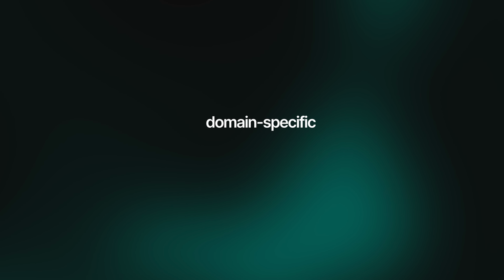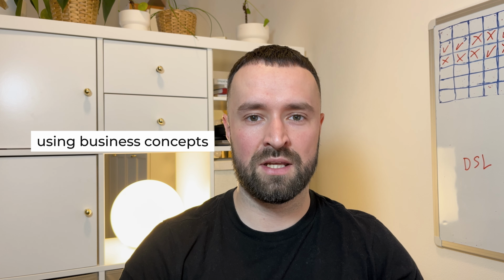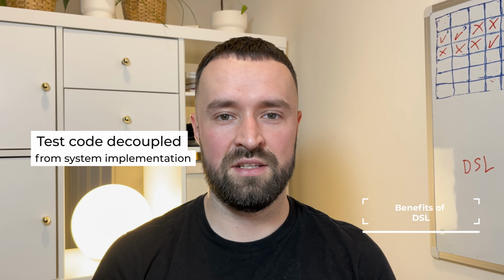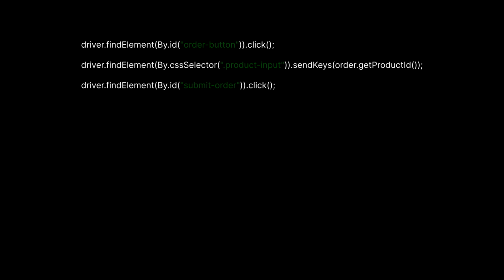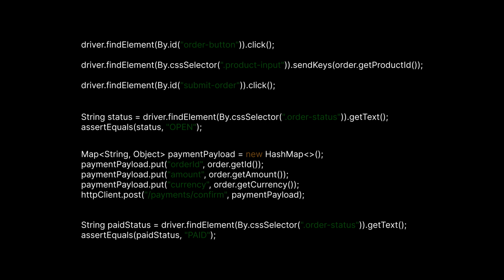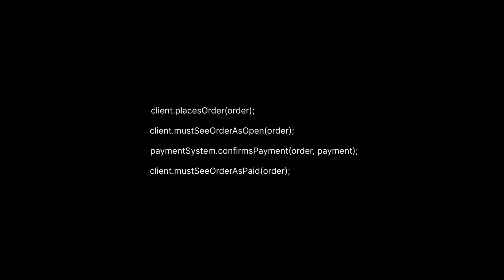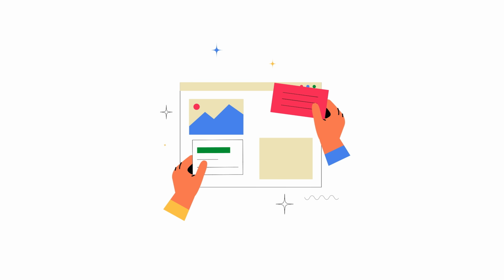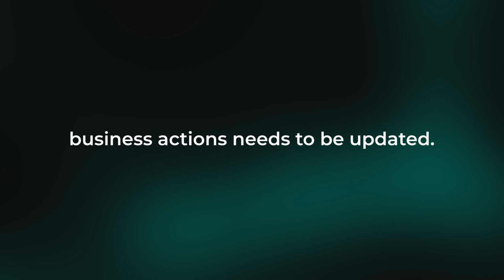Domain Specific Language (DSL) Explained - Real E2E Test Examples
E2E tests often feel expensive to write — slow, brittle, and hard to maintain.
Because of that, many teams either avoid them or end up with test suites that provide very little real value.

In this video, I explain why E2E tests are expensive by nature, and more importantly, what makes that cost worth paying.

Using a simple order system example, I show how structuring E2E tests around a domain-specific language (DSL) changes what you get from them:

tests that are decoupled from implementation details

tests that act as living documentation of system behavior

failures that clearly tell you what behavior broke, not just which technical step failed

I also cover the trade-offs, and when introducing a DSL for E2E tests is not the right choice.

⏱️ Timestamps:
0:00 – Intro
0:32 – What is DSL (and why E2E)
1:28 – Benefits of DSL
4:33 – Trade-offs & When Not to Use a DSL
5:18 – Outro

💬 If you see this differently or have had a different experience with E2E tests, I’d be interested to hear your perspective in the comments.